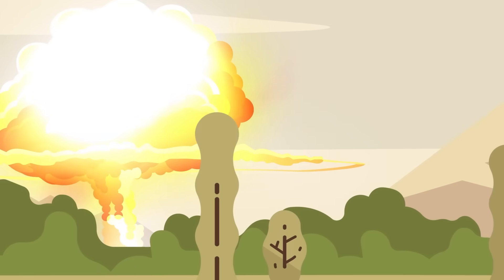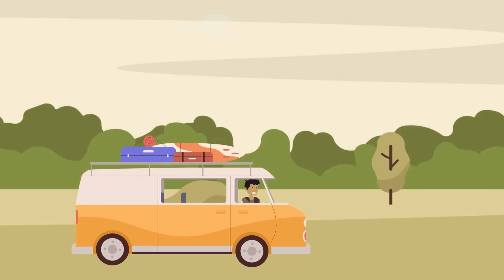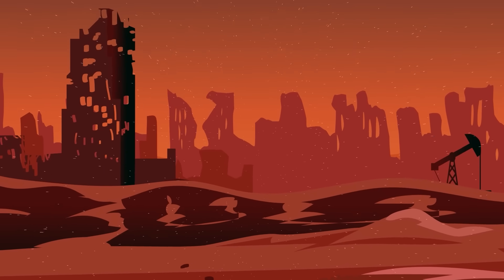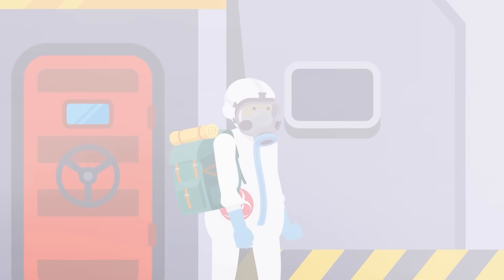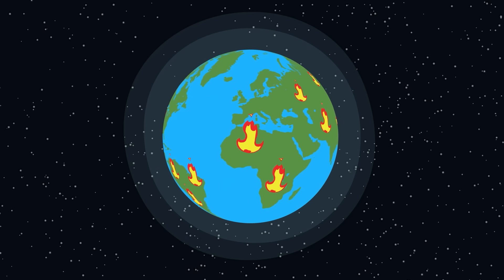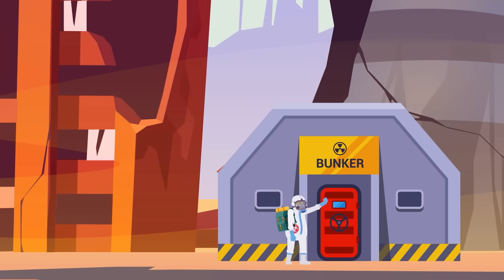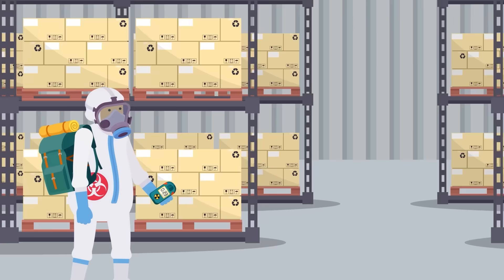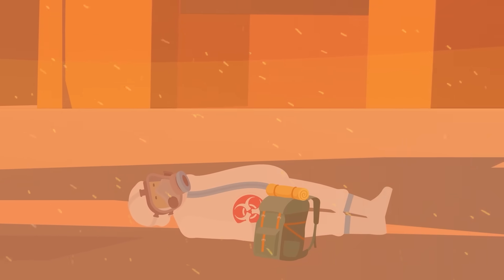Why You Definitely Can't Survive a Nuclear Winter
Nuclear war is bad enough on its own, but you are not prepared for what follows! Check out today's video to find out why you stand no chance of surviving a dreaded nuclear winter!